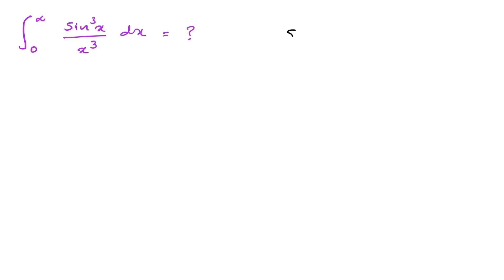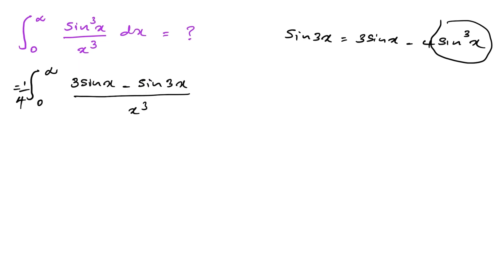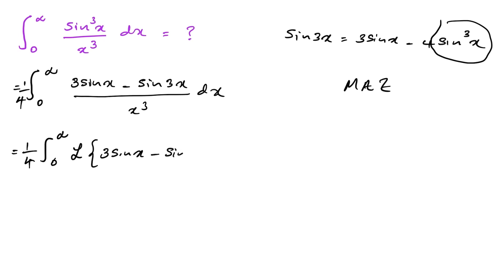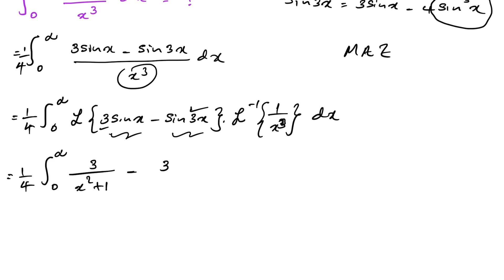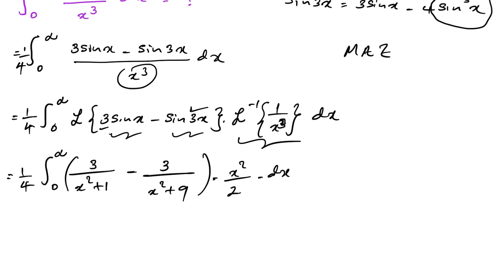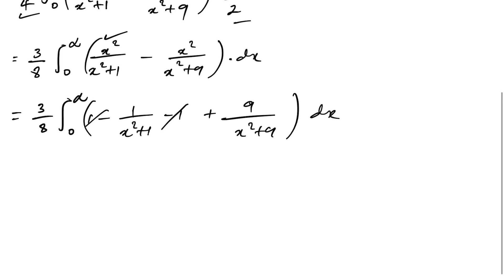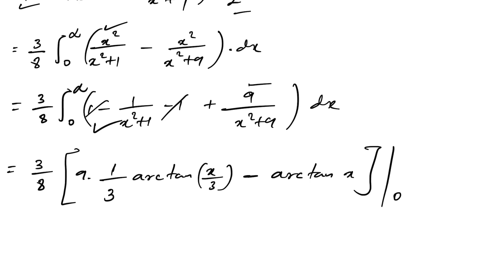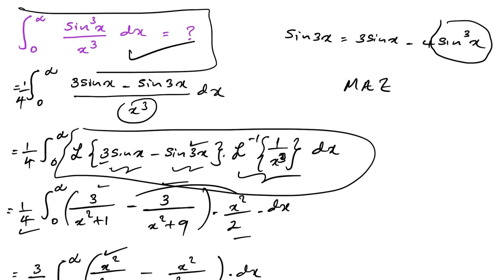Integral calculus competition-2022 Berkeley University